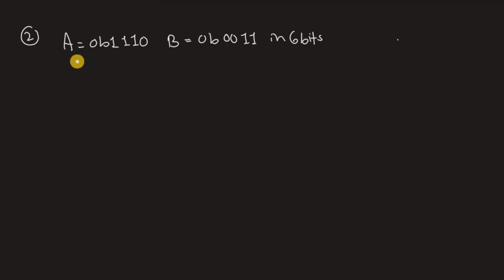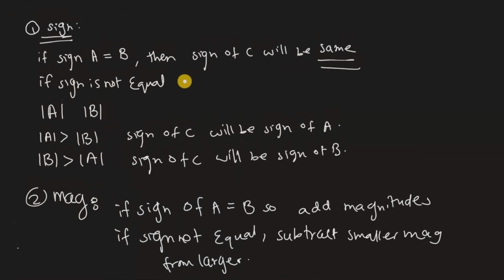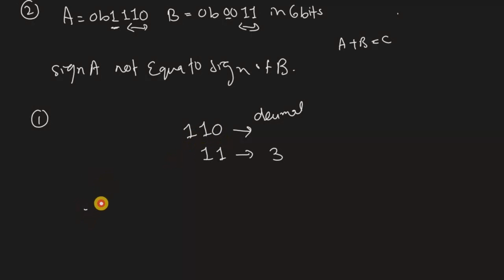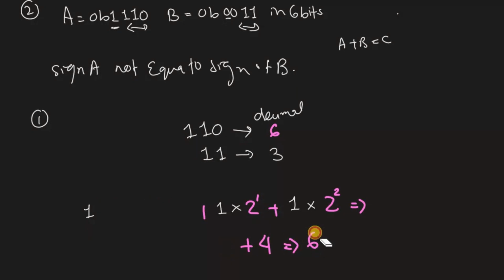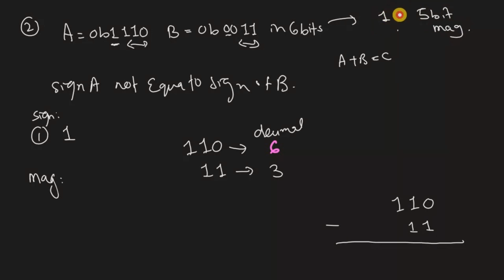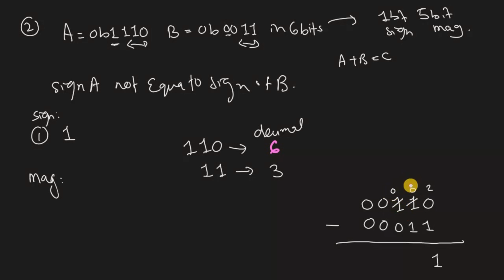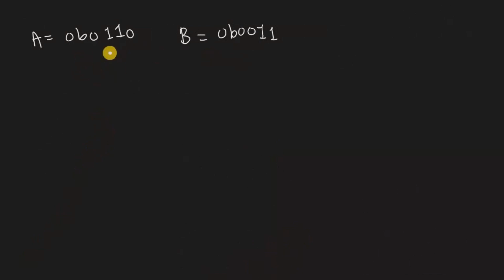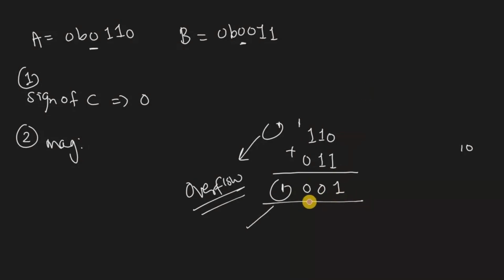Positive + Negative in Binary? Here's How It Actually Works!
In this video, I'll show you:
• How to perform binary addition with and without carries
• Step-by-step binary subtraction techniques
•add different signs numbers
• addition of signed number
• addition of signed numbers with overflow
• Practical examples with different bit lengths

New videos daily to help you master technical concepts with ease!